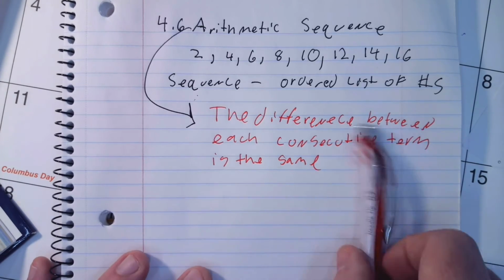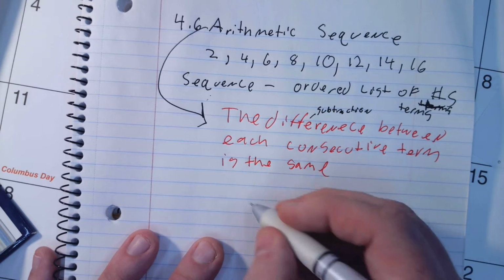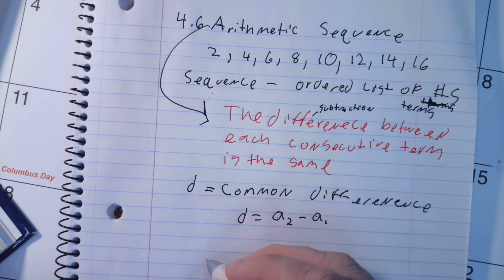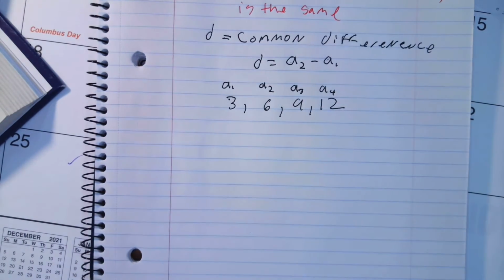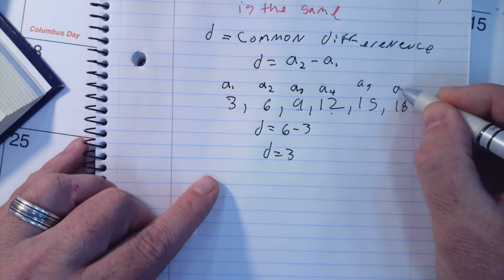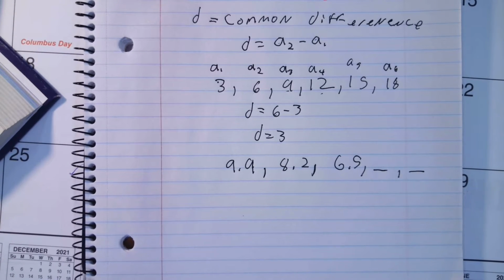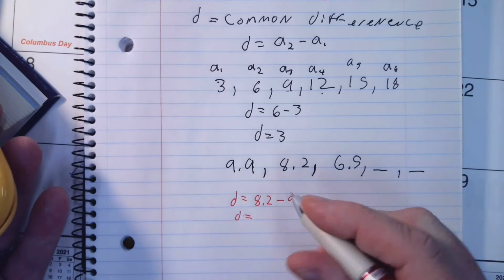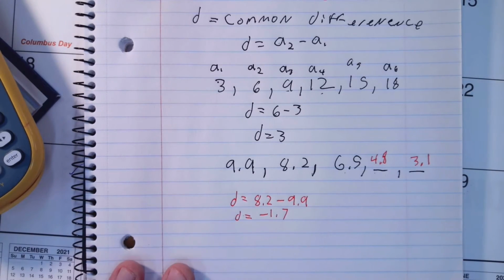A.4.6 Arithmetic Sequence